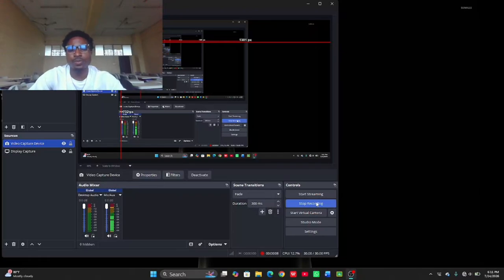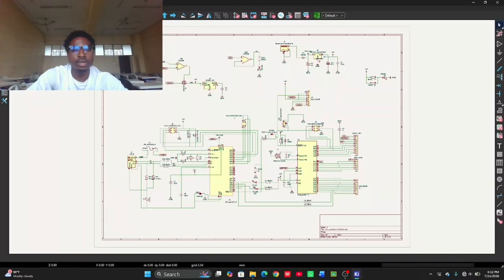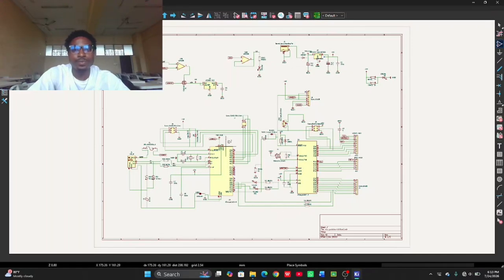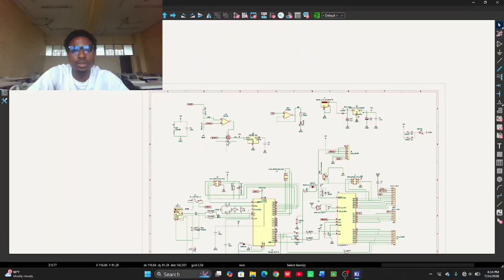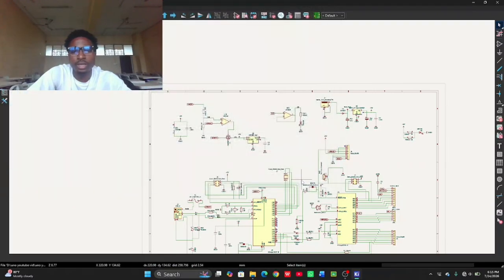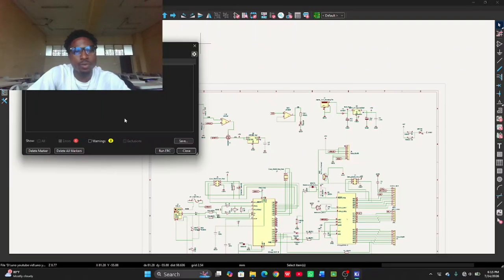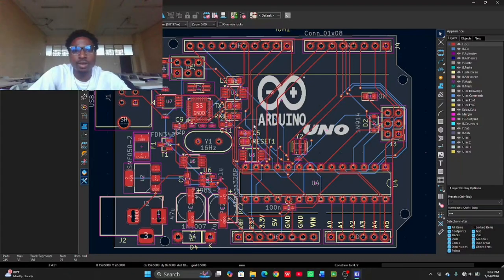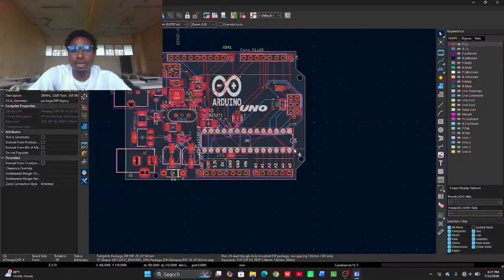26 July 2026